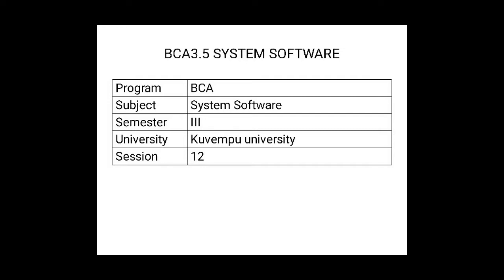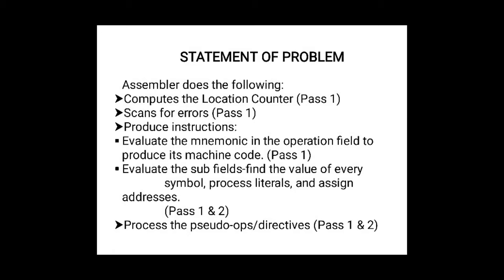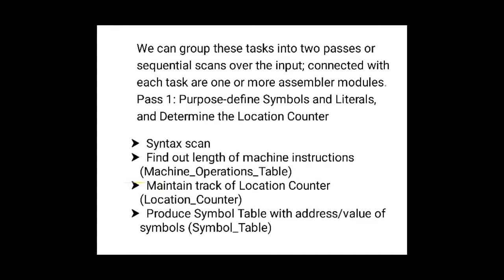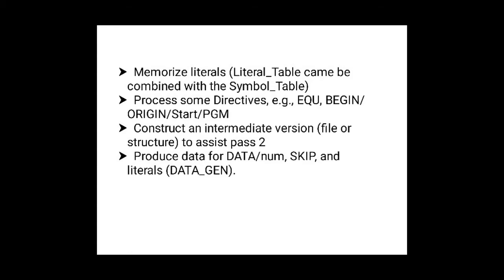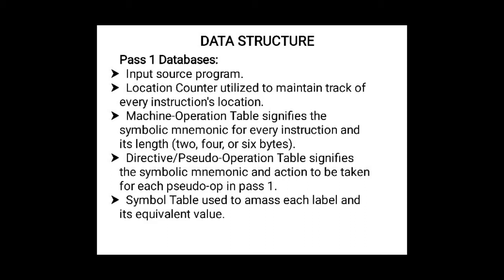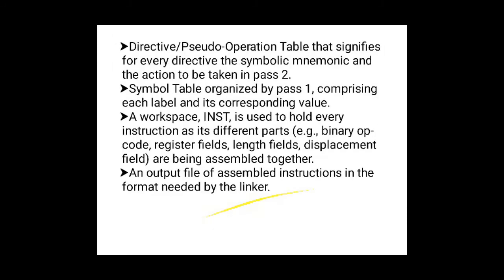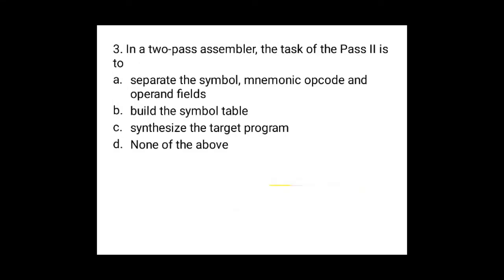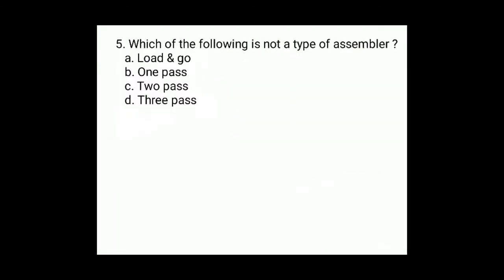System Software Unit 2 Session 12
Statement of problem and data structures